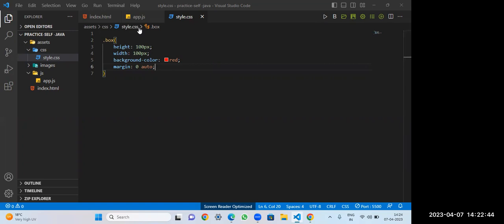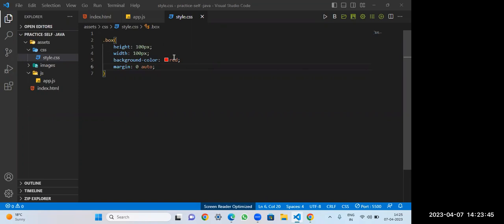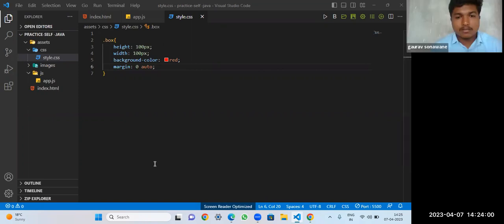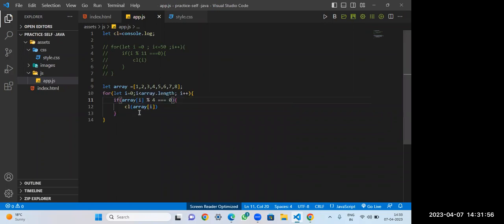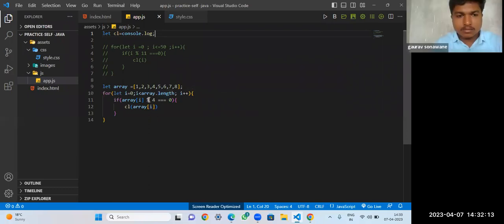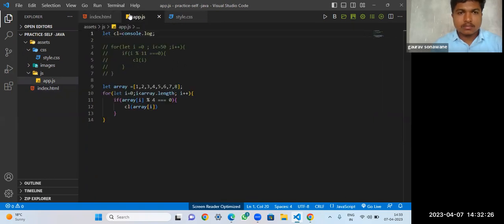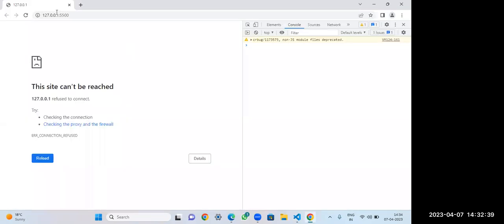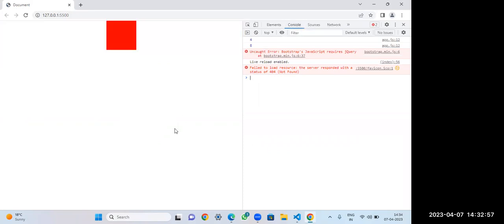Gaurav sonawane's 1st Mock Interview